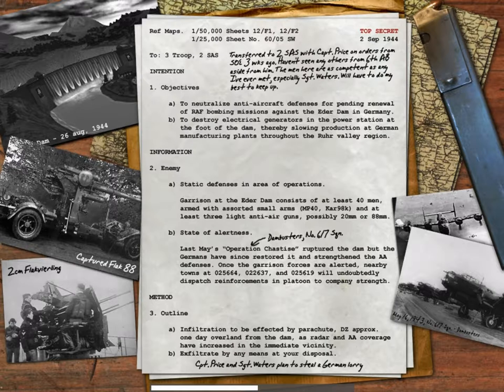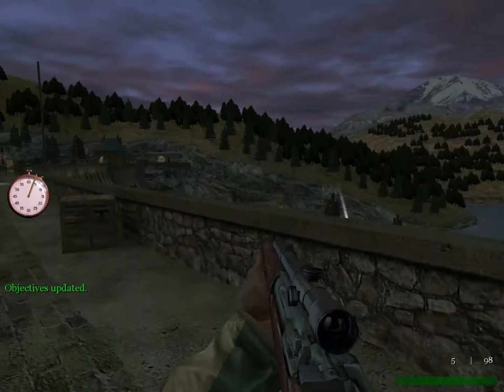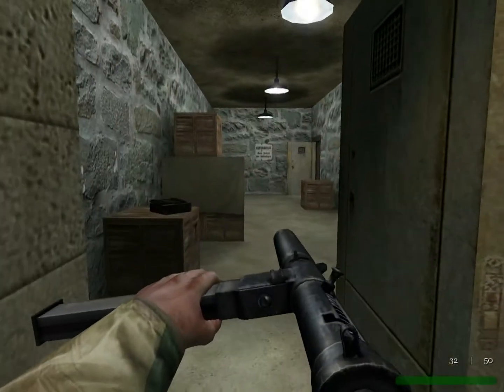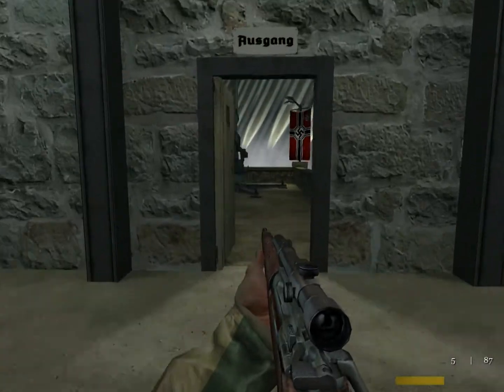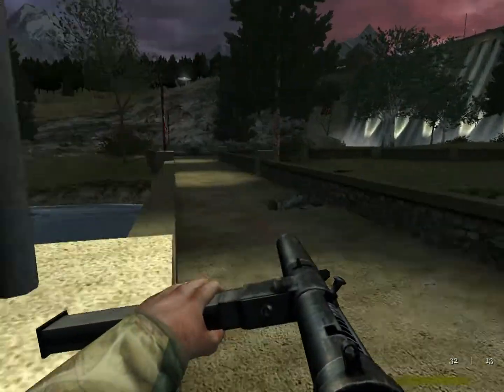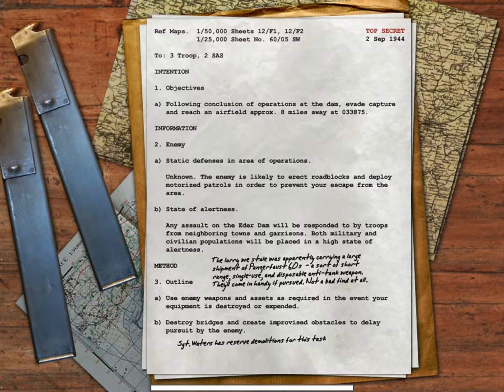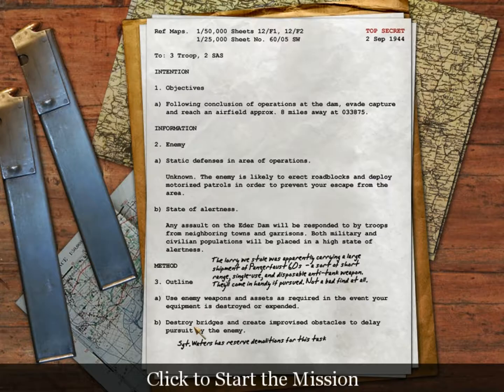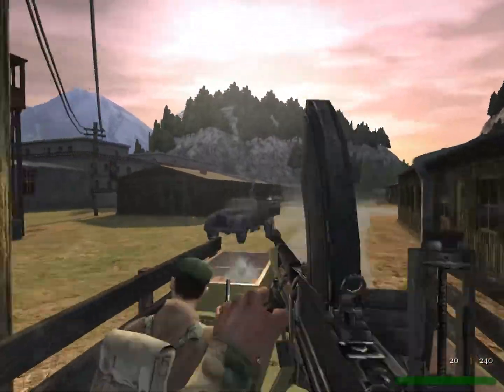Let's Play: Call of Duty: Part 5 "Hornet's Den"